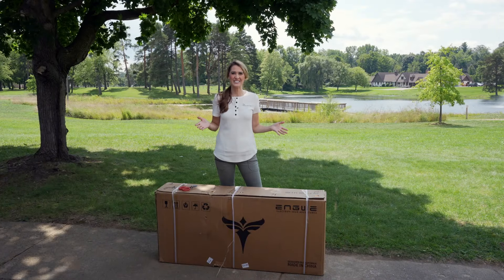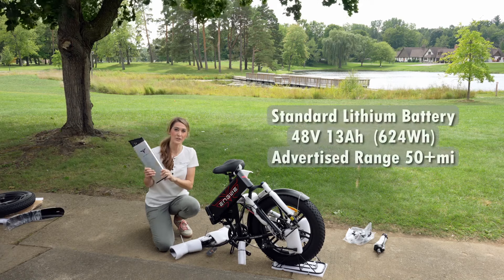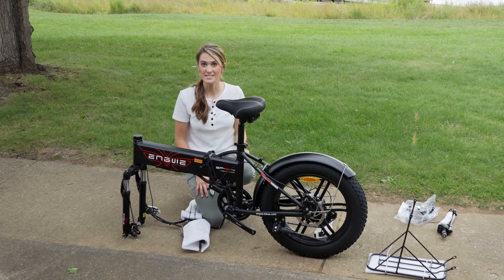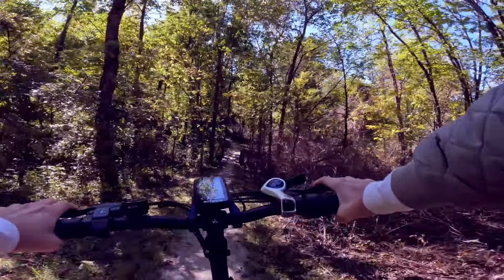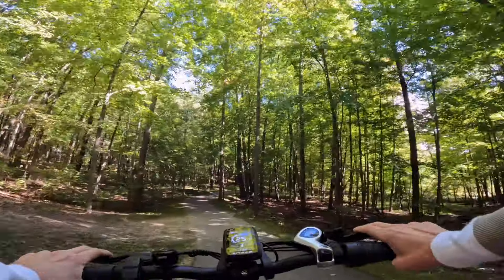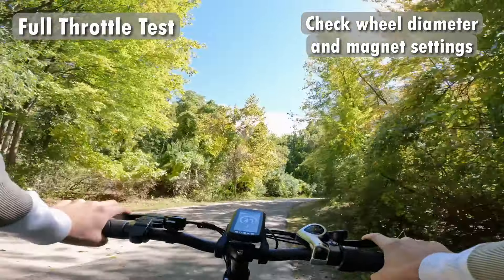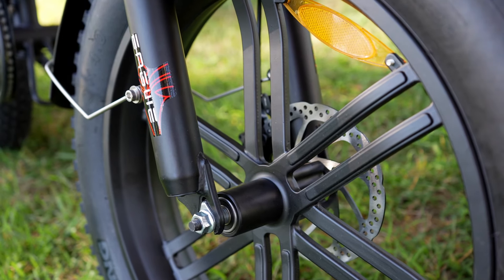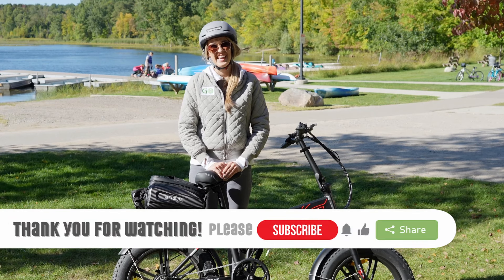Engwe EP2-PRO eBike Review and Assembly ($1000 Folding Fat Tire eBike)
Miss GoElectric assembles and rides the Engwe EP2-PRO e-bike to determine what kind of value this ~$1,000 folding fat tire eBike truly offers.  At half the price of competitive eBikes we've reviewed, what are the compromises?

Post-Production Note: A helpful commenter pointed out that the distance to the handlebars can be increased for taller riders by *rotating the stalk 180 degrees*.

We've been asked which bike rack we use to haul this one.

EP2 Display Guide Video
**coming soon - check back here for link**

Fanttik X8 Apex Tire Inflator

Chapters:
00:00 Introduction
00:32 Unboxing
06:42 Initial Observations
07:56 Riding Impressions
13:19 Throttle Test (0-20mph)
14:14 Engwe Experience Shortcomings
15:55 Positive EP-2 Pro Characteristics
18:08 EP-2 Pro Improvement Opportunities
20:22 Conclusion
21:11 EP2-Pro Menu Walkthrough Guide